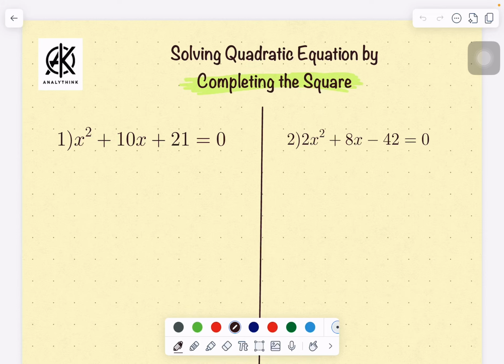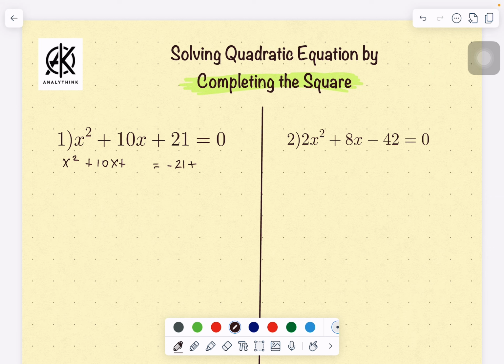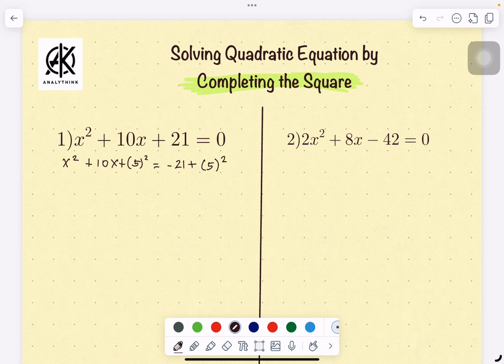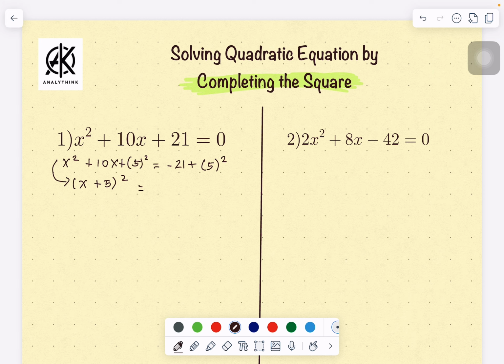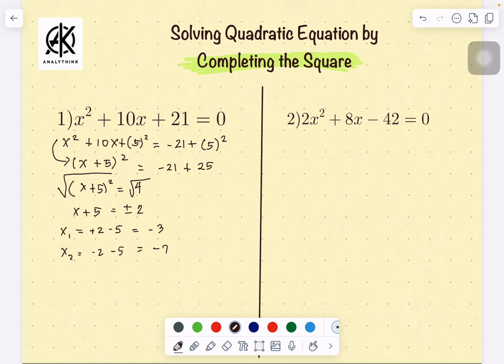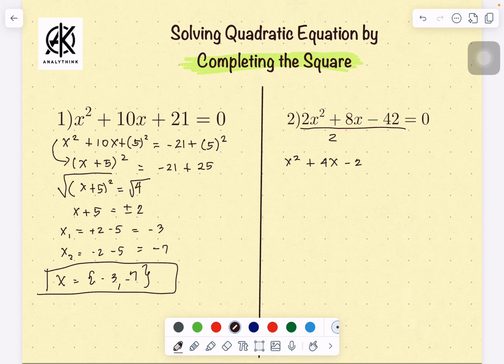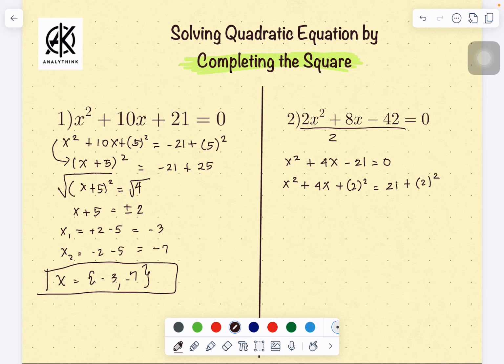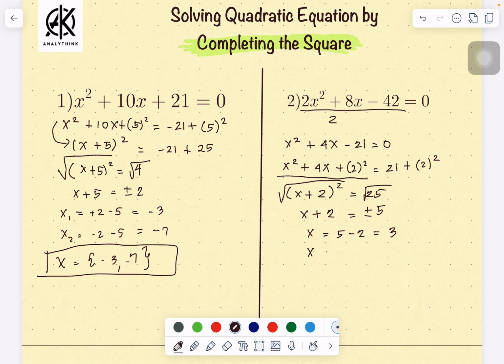Solving Quadratic Equation - Completing the Square